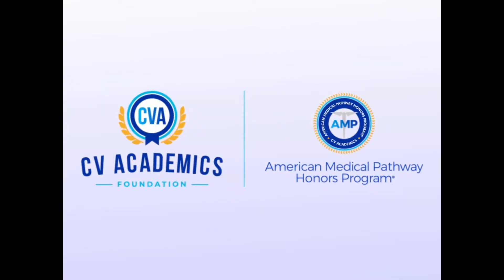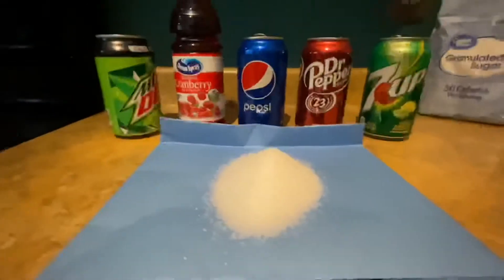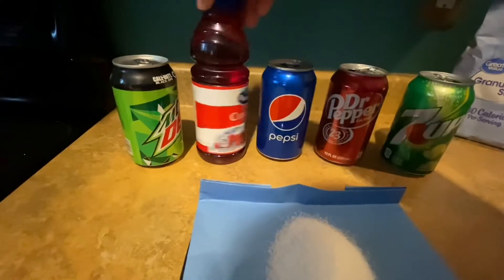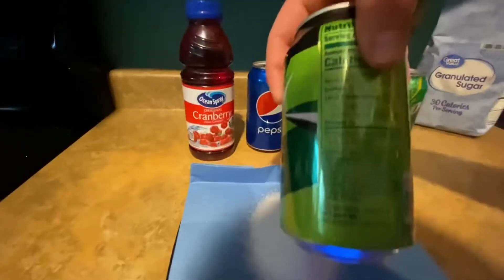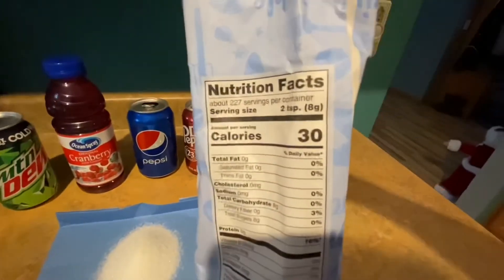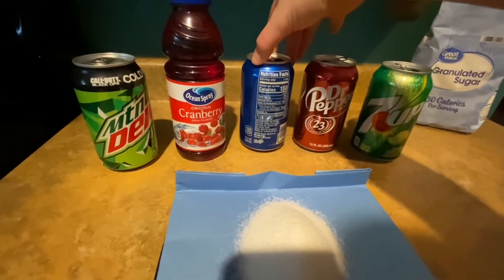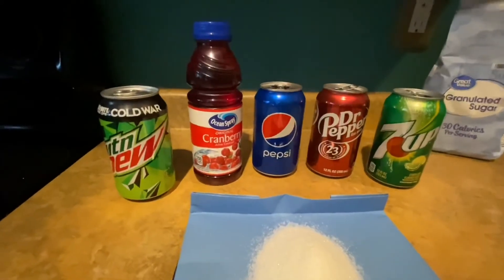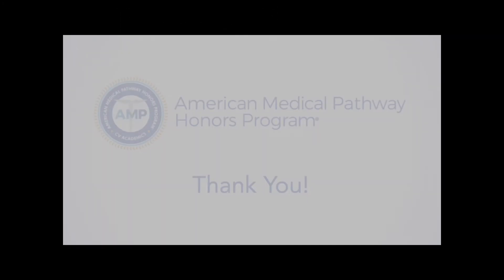How Much Sugar?! | CV Academics Foundation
Join Super Mentor Taylor LaChapelle as she shows you how much sugar is in a can of soda (and juice)!